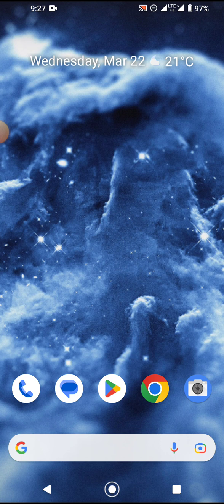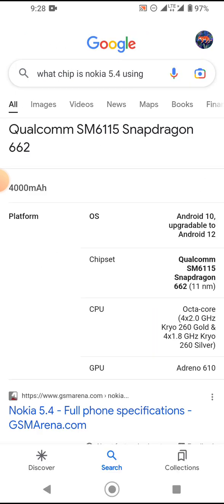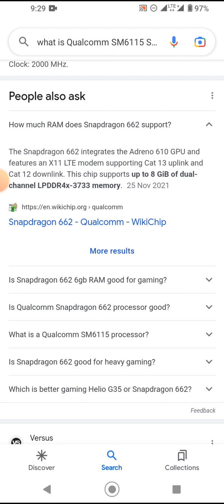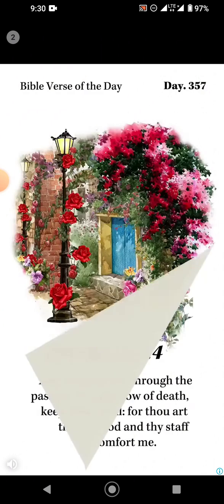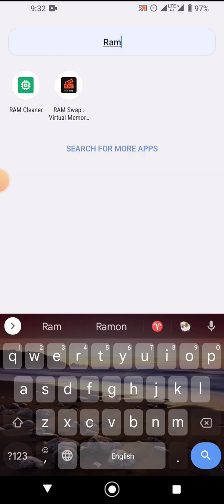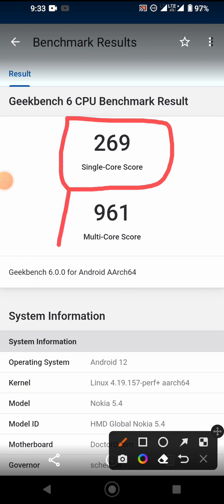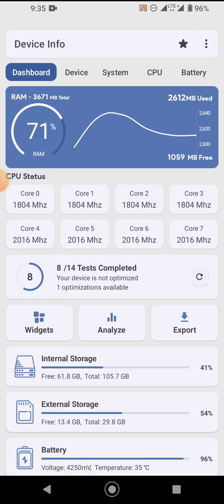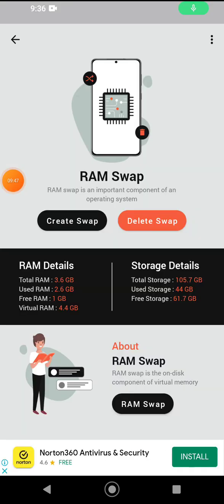HOW TO CREATE VIRTUAL MEMORY ON YOUR MOBILE DEVICE IN 2023